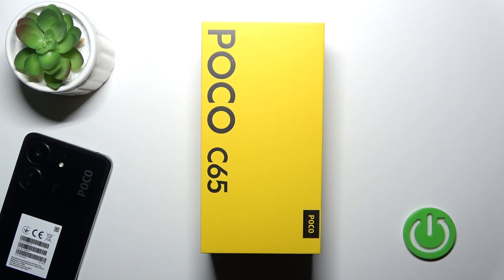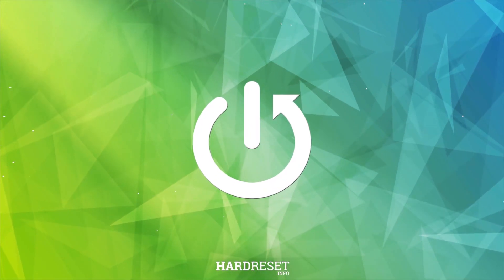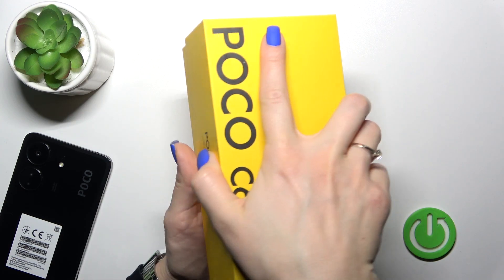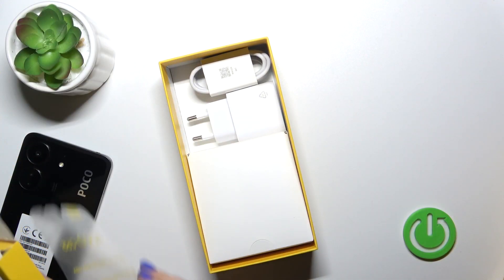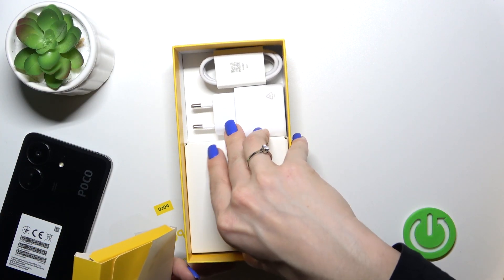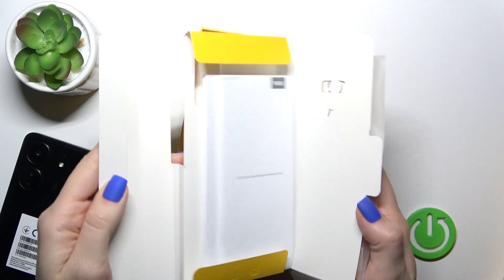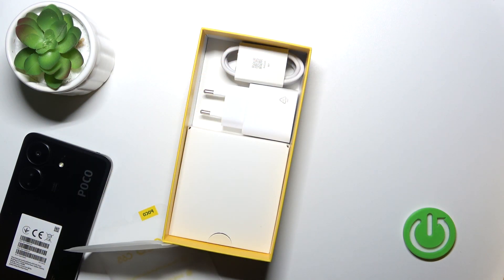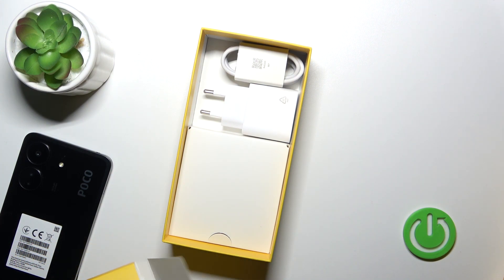Does POCO C65 Comes with Case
Dive into the details of POCO C65's packaging to find out if it includes a protective case. This quick overview reveals whether this smartphone comes bundled with a case, providing insights into how POCO ensures the safety and style of your device.

Does POCO C65 come with a case?
What accessories are included with POCO C65?
Does POCO C65 include a charger?